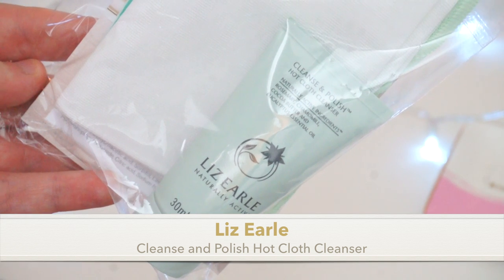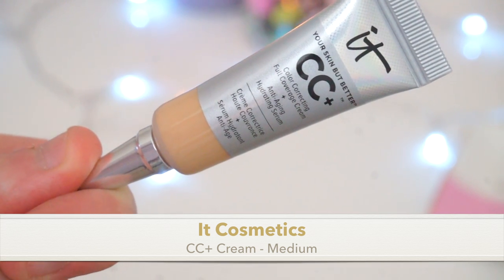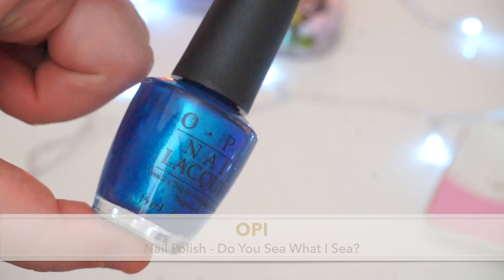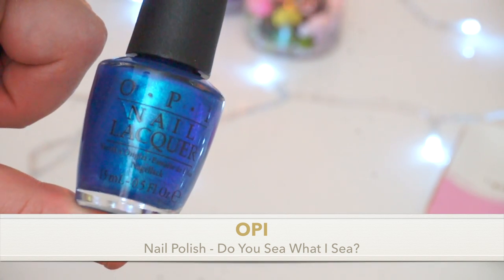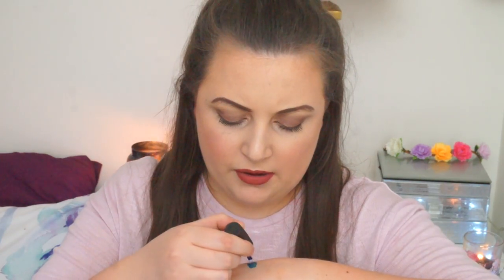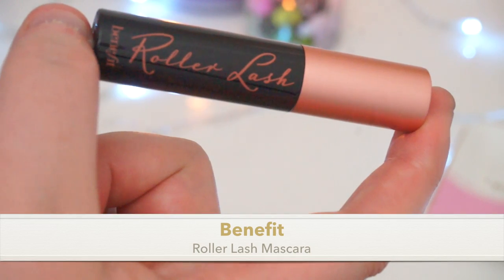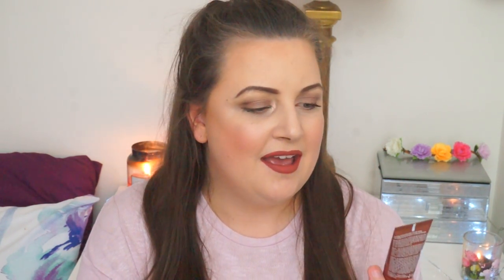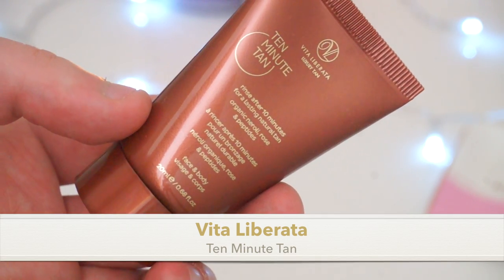Till Beauty Box #4 | KayleighMC